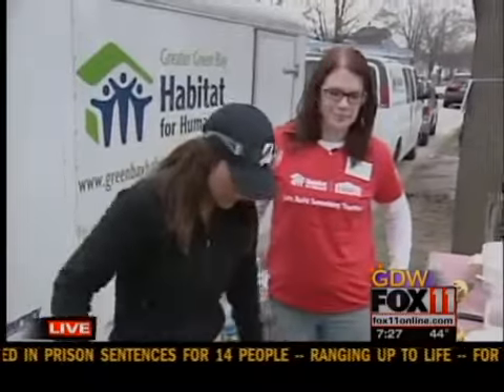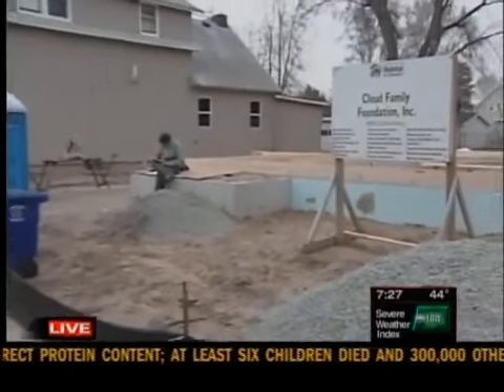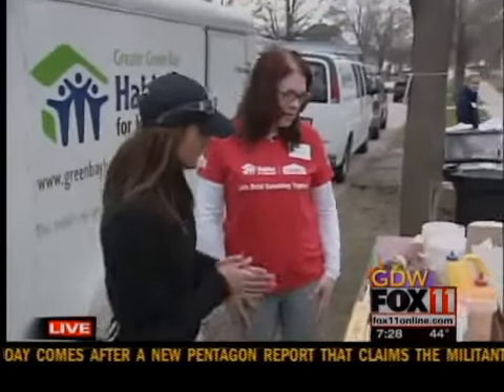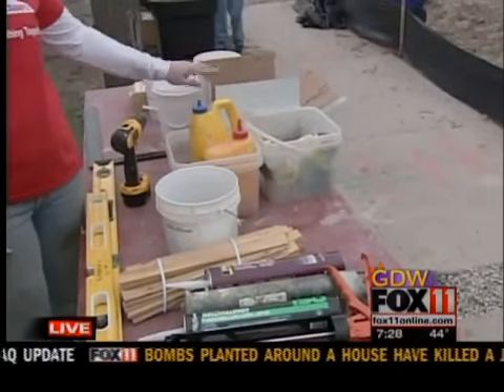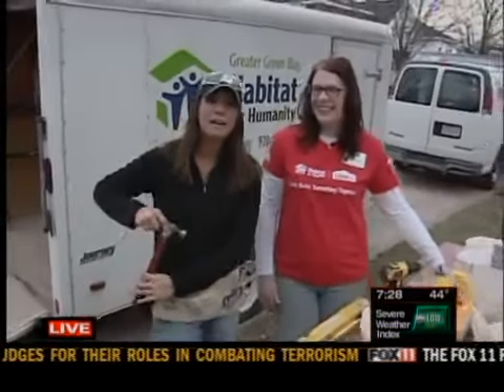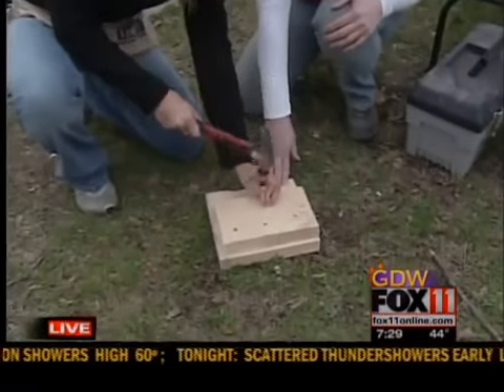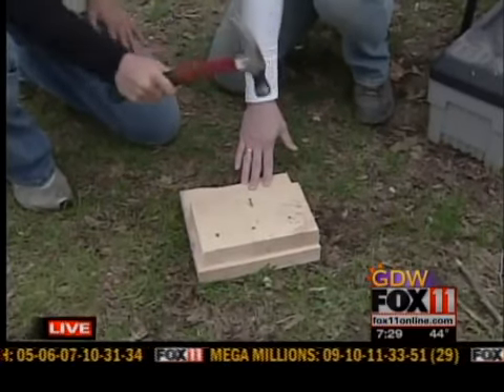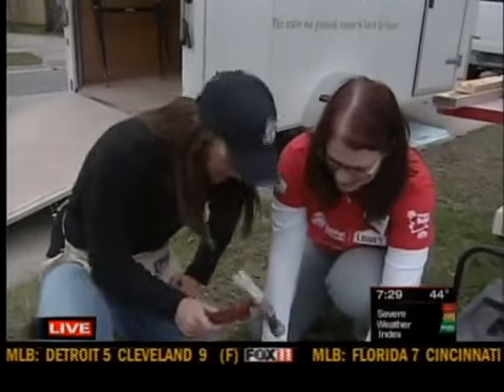Habitat for Humanity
Habitat for Humanity Women's Build in Green Bay.